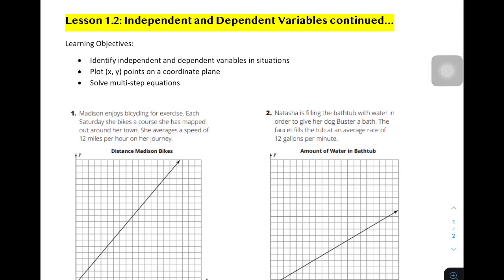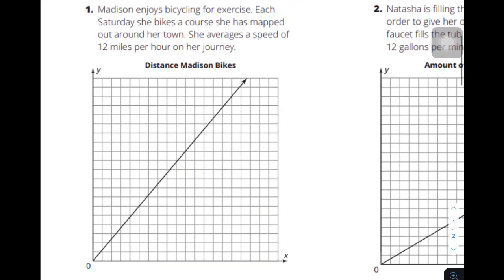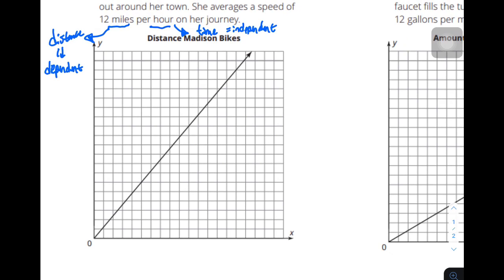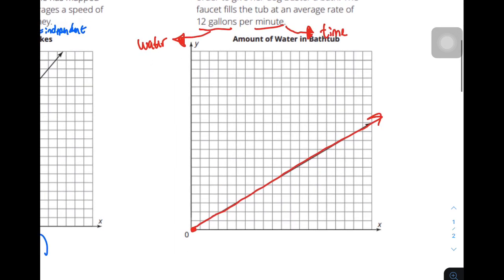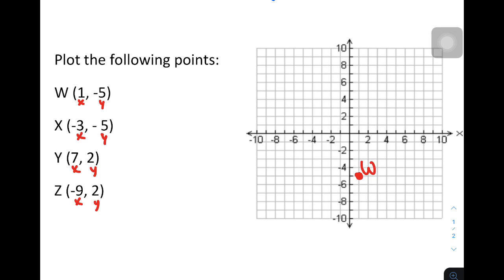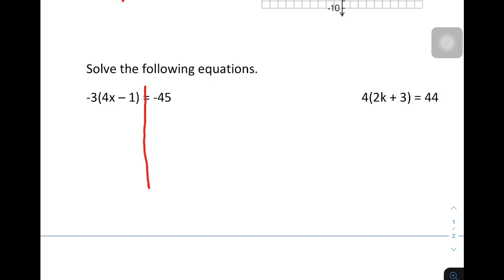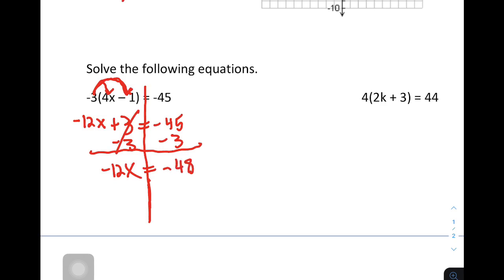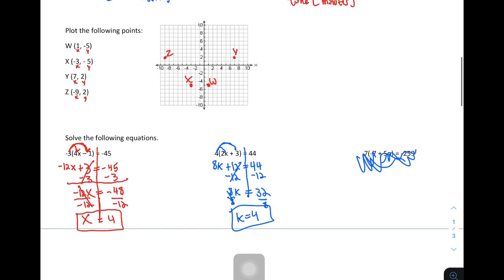Math 1 Lesson 1-2